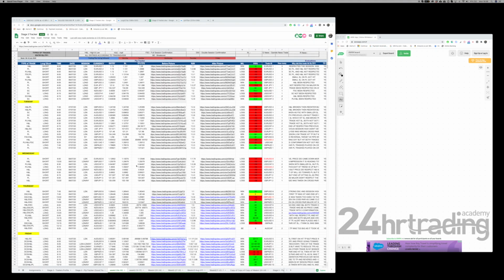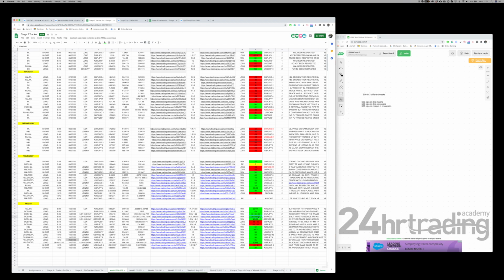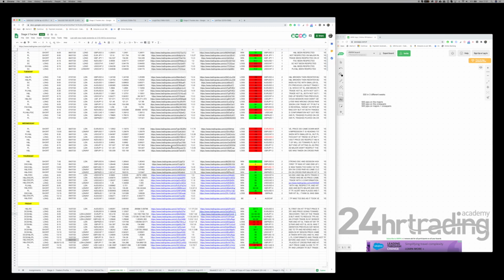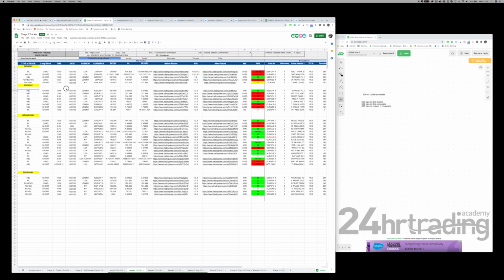Catching 500 FX PIPS CONSISTENTLY week in week out.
Here's an overview of one of our students in Stage 3 of the 4 stage course and his trading style to be able to catch 500+ pips week in week out.